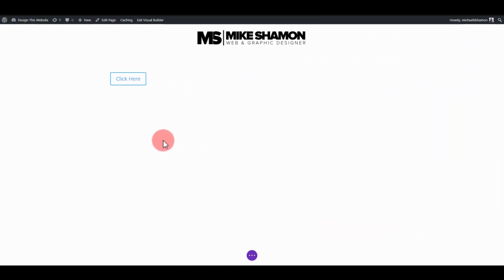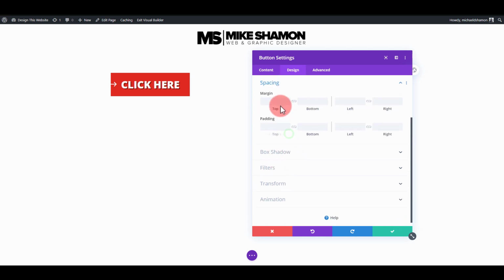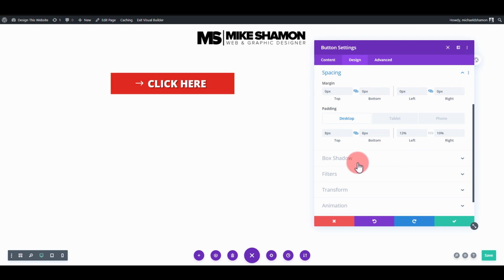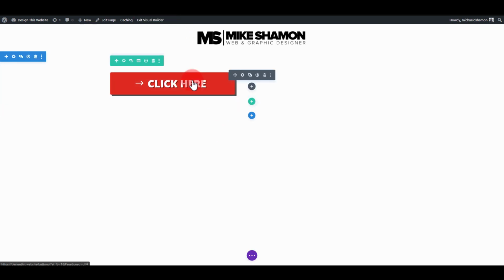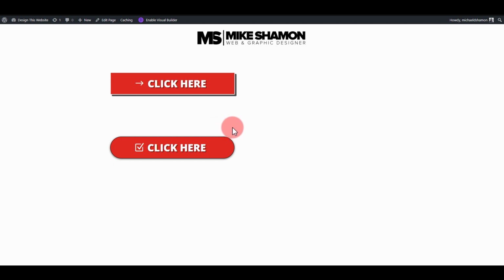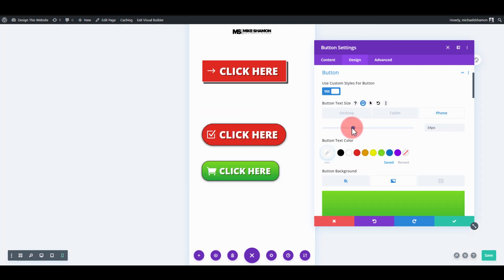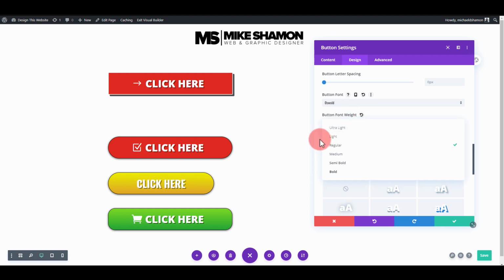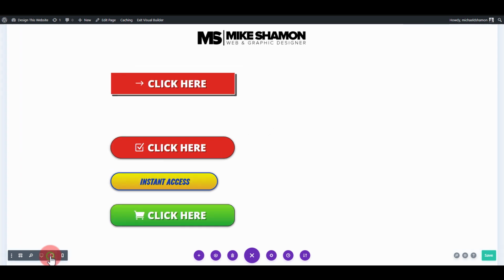Customizing the Divi Button Module Tutorial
Customizing the Divi Button Module Tutorial. This tutorial will go over using the Divi button module and how to customize it.

I go over several examples of how to make a great looking button with the Divi theme. I sued icons and rollover effects to make professional looking buttons.

Make sure to set your link when using the Divi button module. You can make a number of different hover effects with the options in the Divi theme builder.